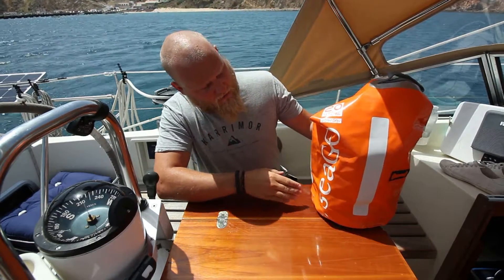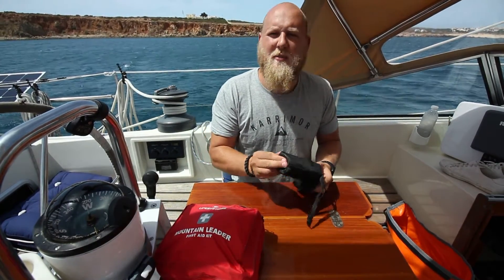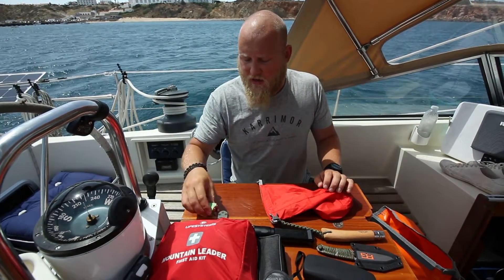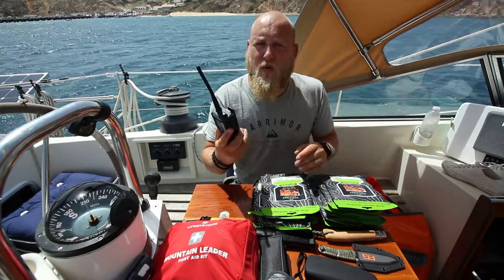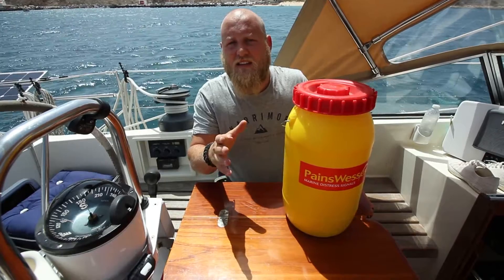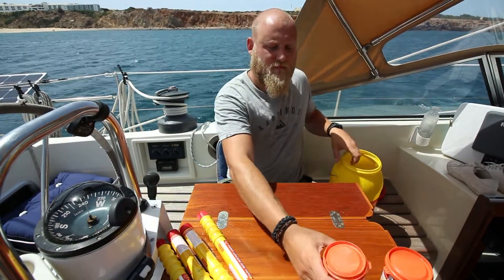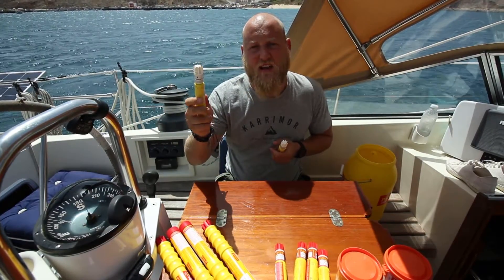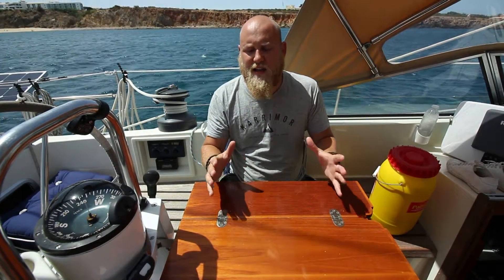Living With The Tide - Sailing Grab Bag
In this short video Matt explains everything that we have in our Grab Bag on board. As we Sail around the world, a grab bag is one of the essentials to have with us.

Thanks for joining us and we hope you will stay with us on this adventure! :D

Love Matt & Paige